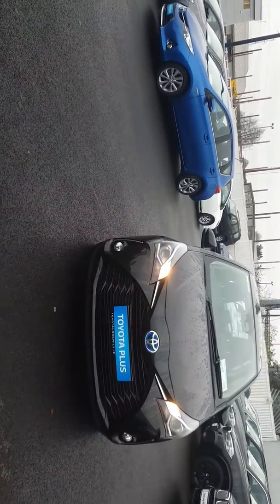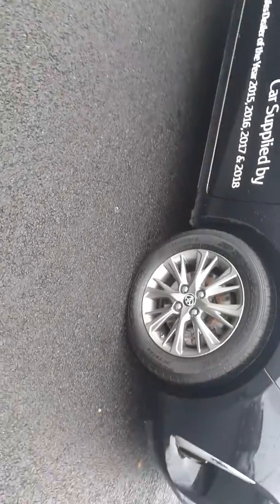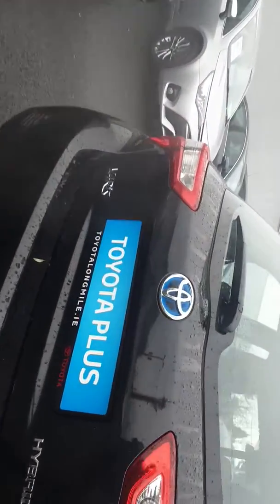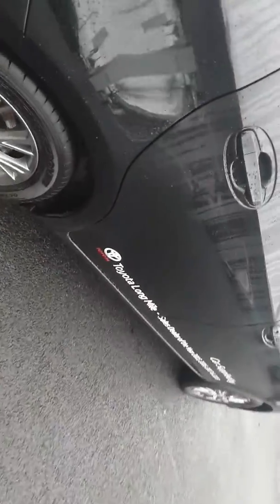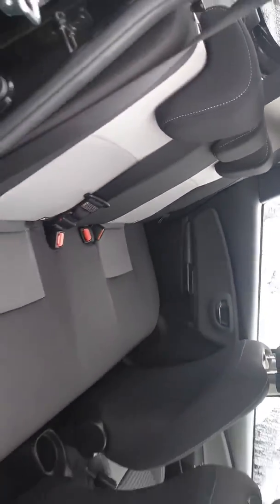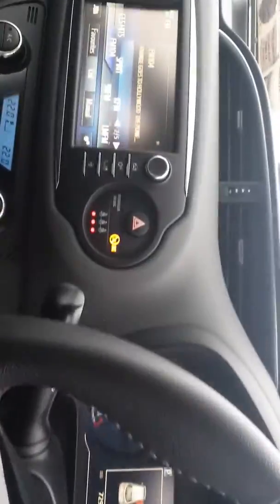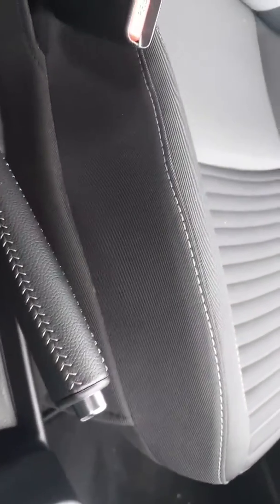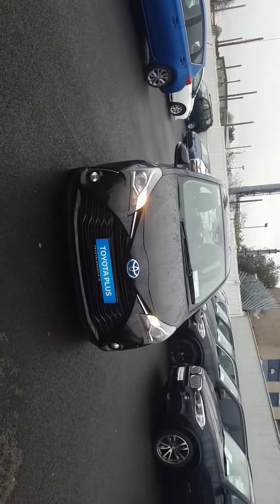191D3984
1.5 YARIS HYBRID AURA, ALLOYS, A/C